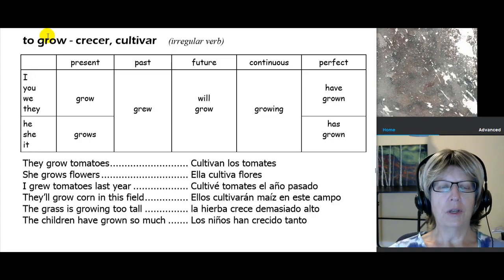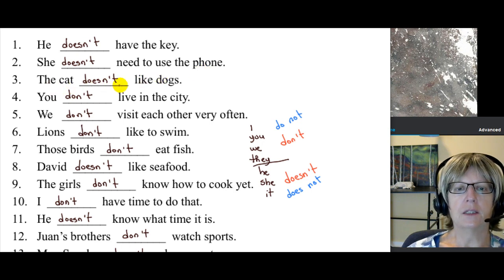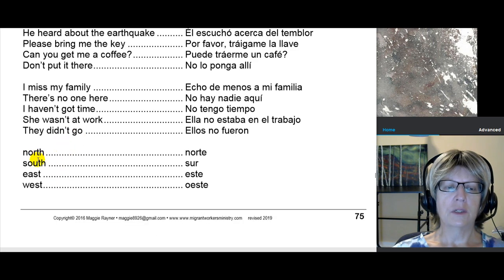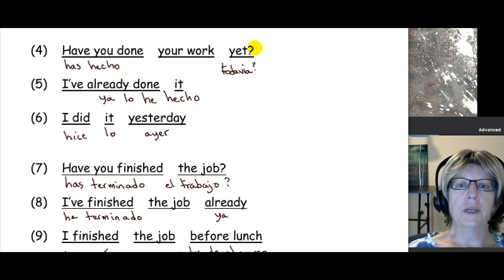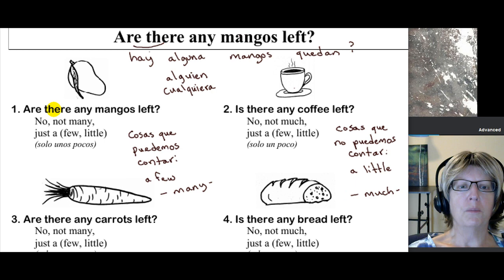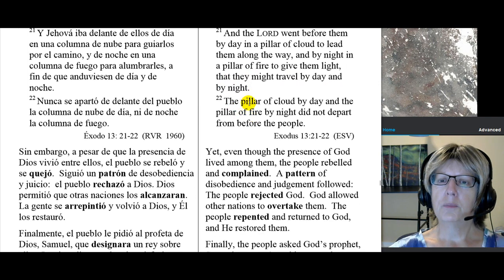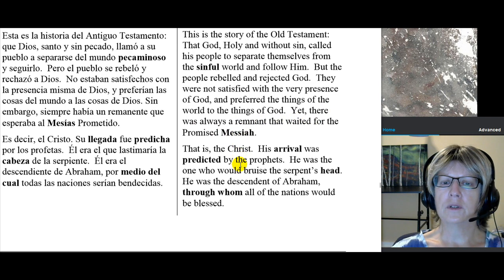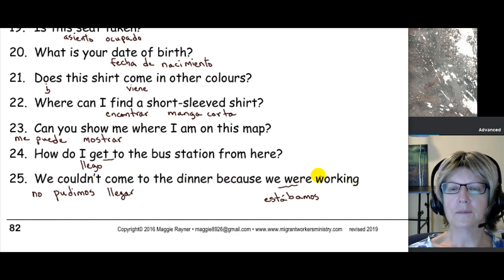Lección 33 Inglés para Trabajadores Migrantes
Lección 33 Inglés para Trabajadores Migrantes por Maggie Rayner
Lesson 33 English for Spanish-Speaking Migrant Workers by Maggie Rayner